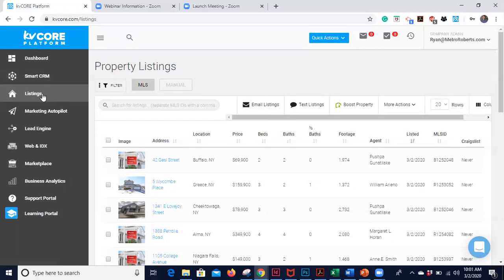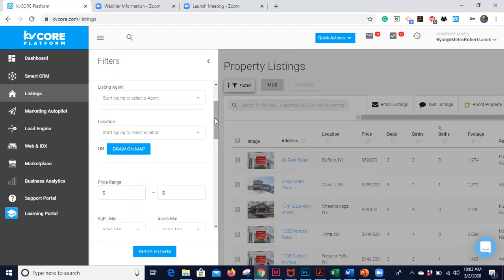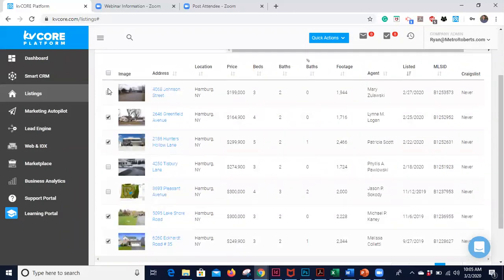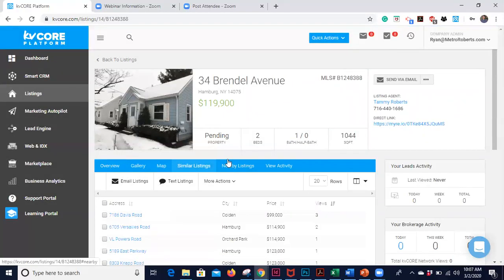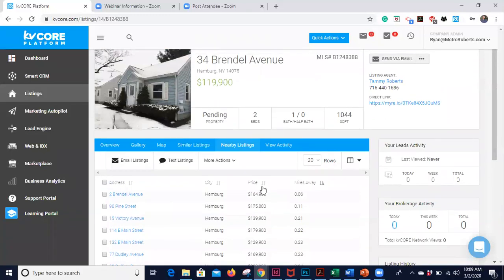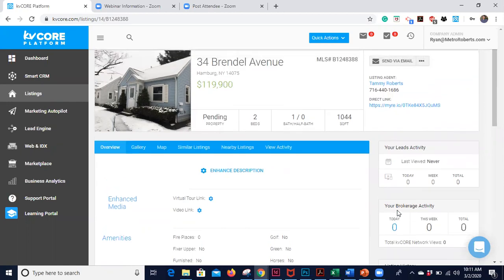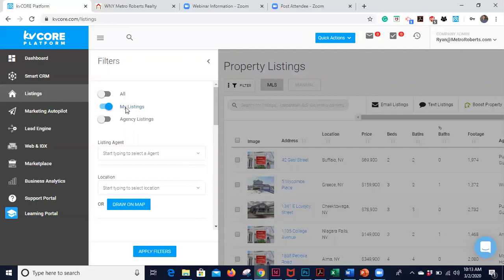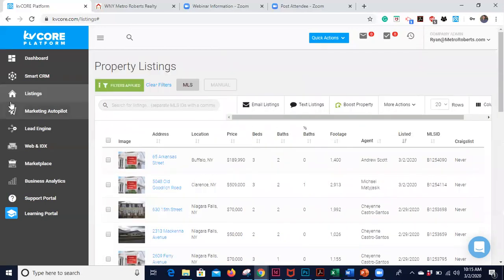kvCORE Listings | 3/2/2020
We went over all the features included in the "Listings" option and how it can help you working with both buyers and sellers.